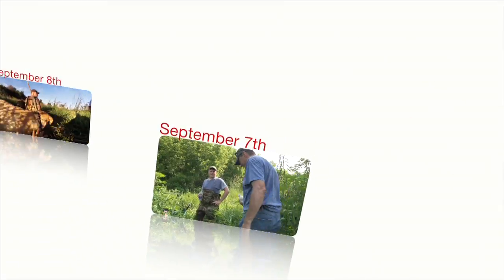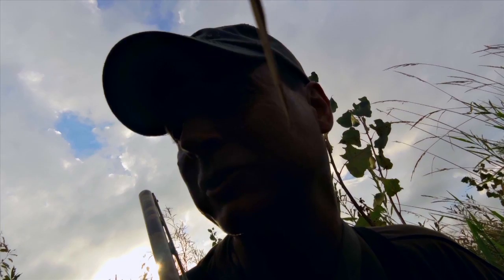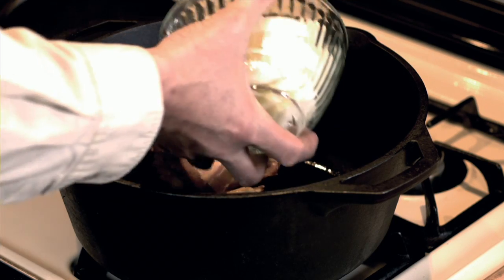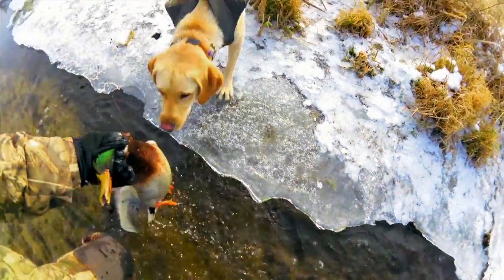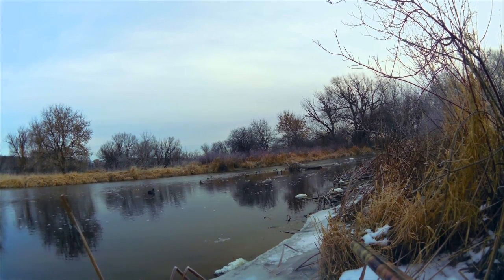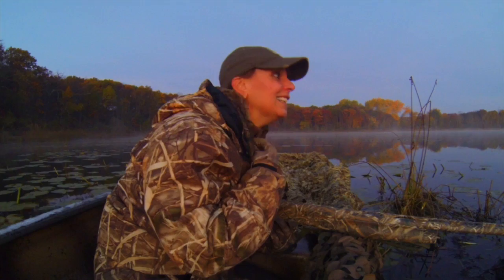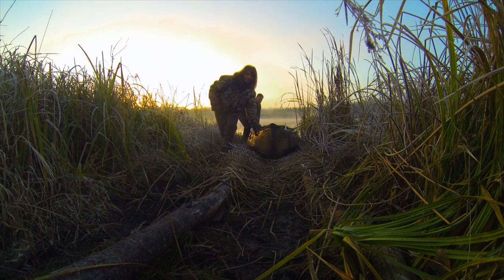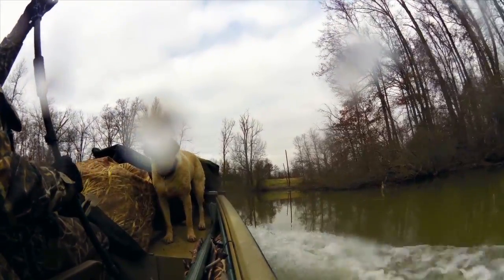Swift Waters Season 2 Episode 1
The Swift Waters team kicks off the season in some of their local spots. Keep in mind this is all freelance public hunting. Come along for the ride.